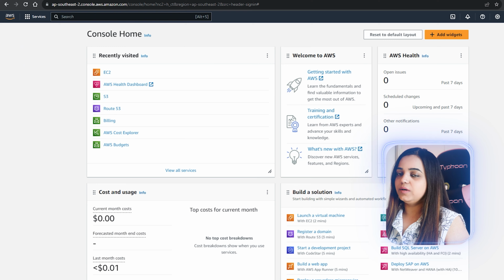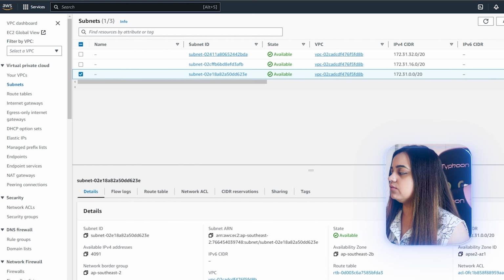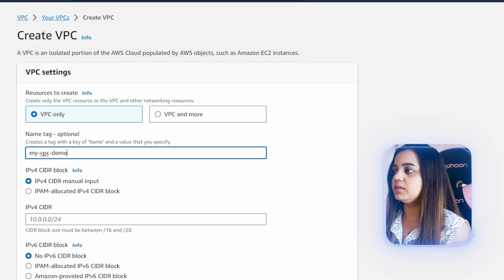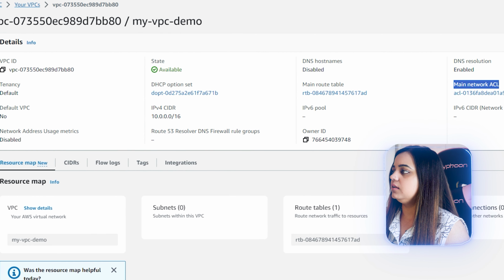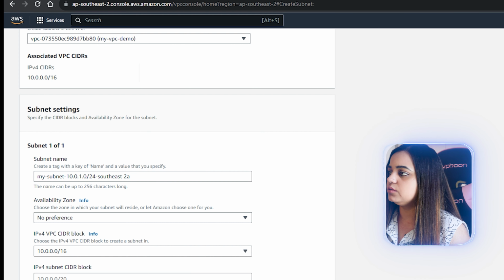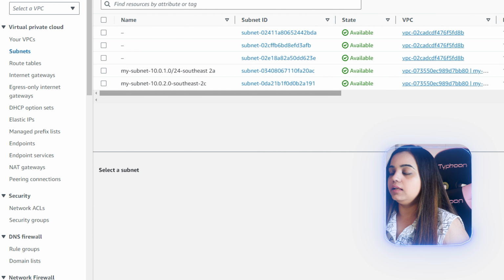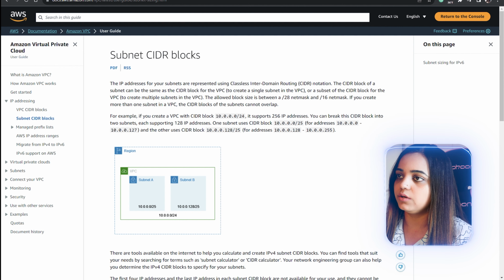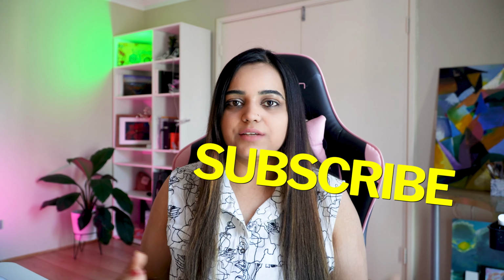AWS Networking VPC and Subnets: A Step-by-Step Demo | Cloud learning - Part 6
In this video, we're going to be looking at how to create an AWS VPC and subnets. We'll be using the AWS Management Console to do so, and we'll be taking you through the entire process step-by-step.

If you're looking to learn more about AWS VPCs and subnets, then this is the video for you! In this video, we'll be taking you through the entire process, from setting up your AWS account to creating your VPC and subnets. By the end of the video, you'll have a solid understanding of how to create and manage AWS VPCs and subnets!

AWS Document

Important topic for -  aws cloud architect associate certification
                                      aws cloud networking professional specialised certification